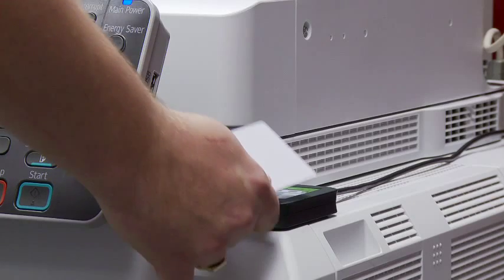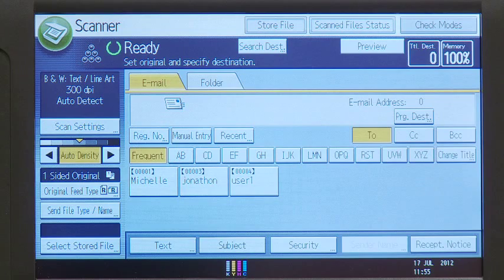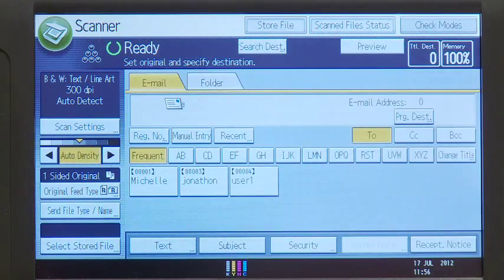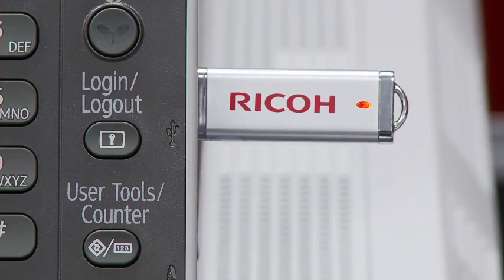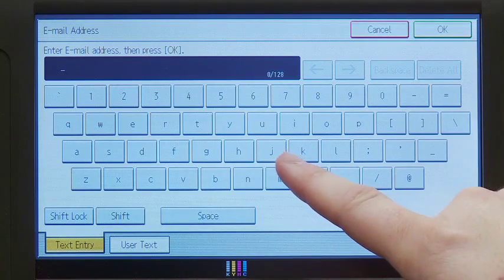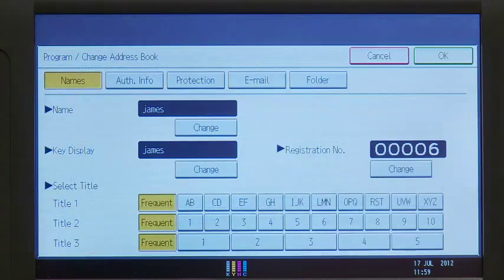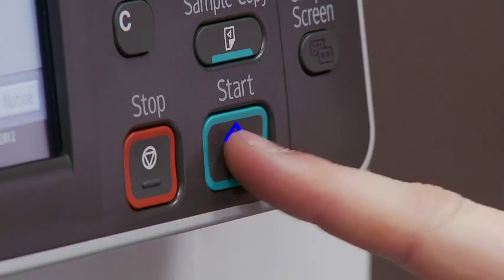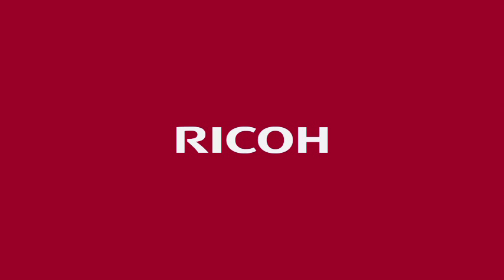Scan on Ricoh devices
Controlling and managing copying and printing costs is crucial for all organisations, particularly education institutions. PaperCut MF is a simple, low cost software solution to help your school, university or college get the most from your fleet of printers and multifunction devices (MFDs), all while maintaining security of information and environmental sustainability.